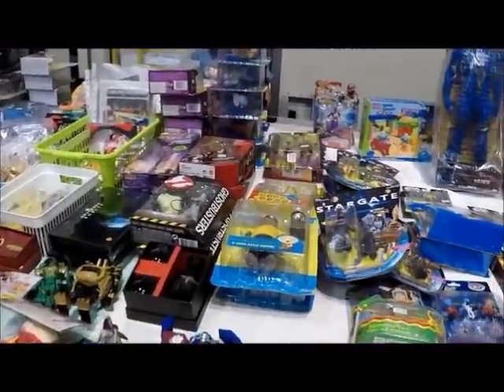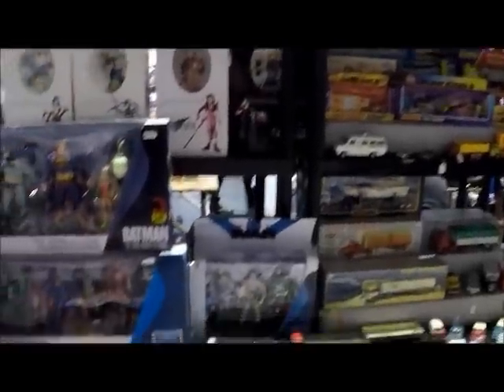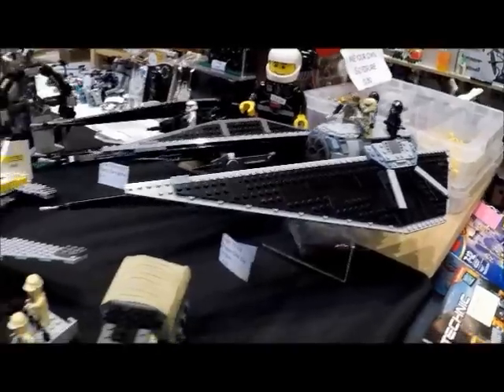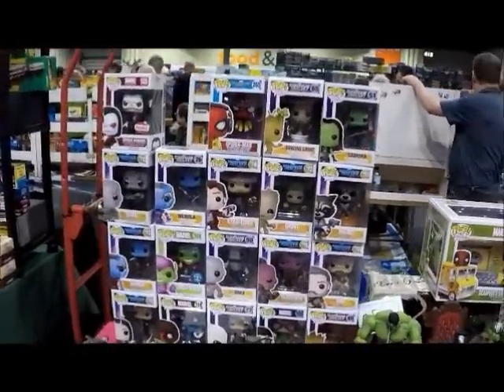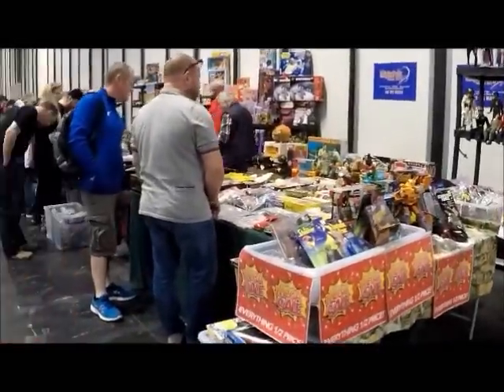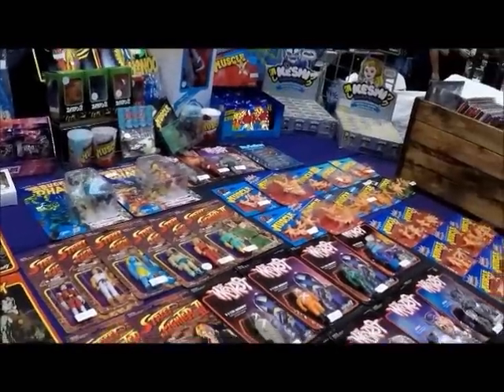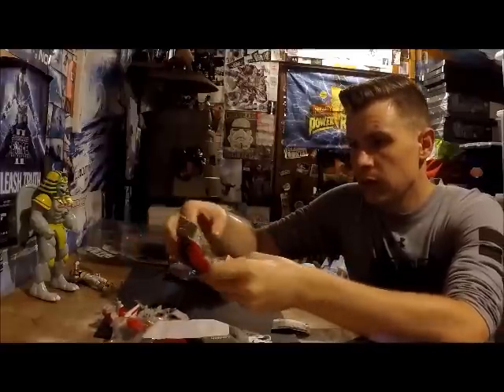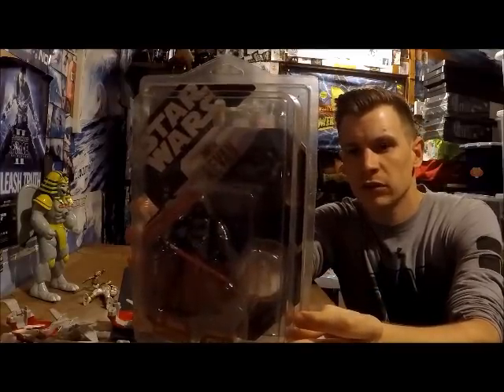TOY HUNTING AT BIRMINGHAM NEC TOY FAIR 30 09 18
I sent Vik off with the GoPro at the NEC Toy Fair. Watch what she got up to and what toys I found hunting at the show.

If you stall is not mentioned it's because i didn't know your name.

While you're here, go visit my other sites!